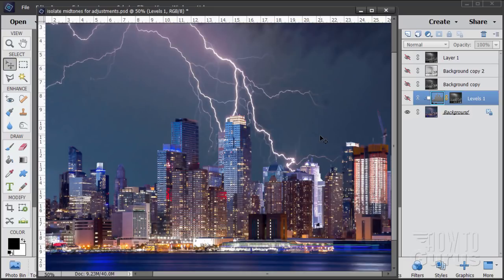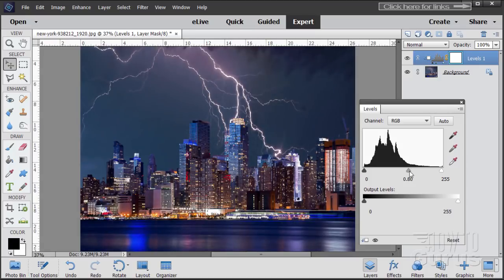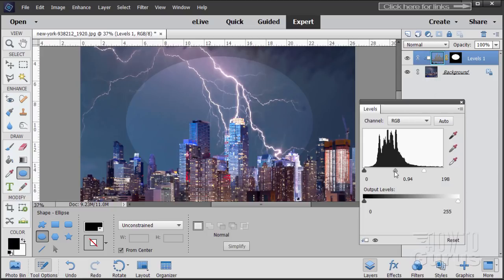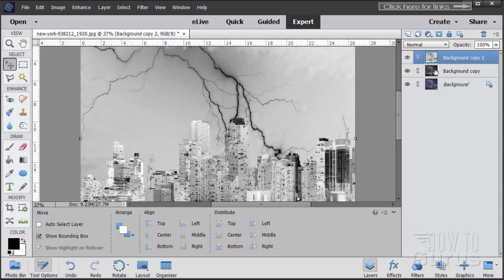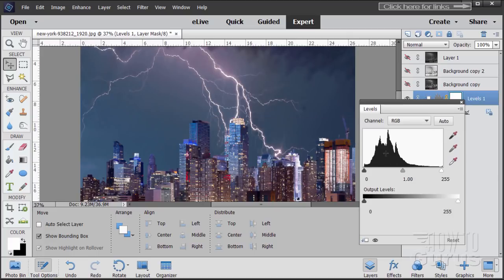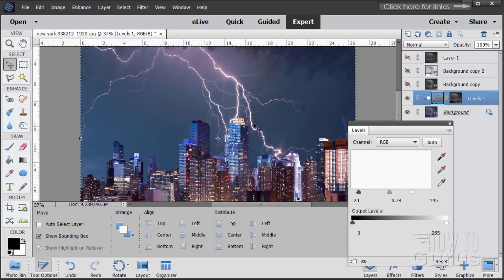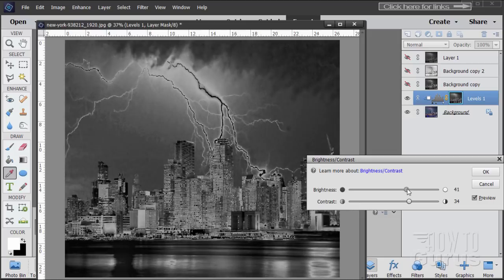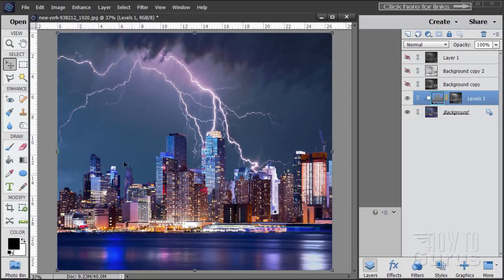How You Can Do Photoshop Elements Midtone Luminosity Mask Adjustment Layer Editing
Mid-tones Luminosity Mask. I show you how to combine both a positive and negative black and white image conversion into a new custom layer to control just the mid-tones in an image using an adjustment layer and blend modes. How to create a custom layer mask on an adjustment layer to adjust only mid-tones in Adobe Photoshop Elements.